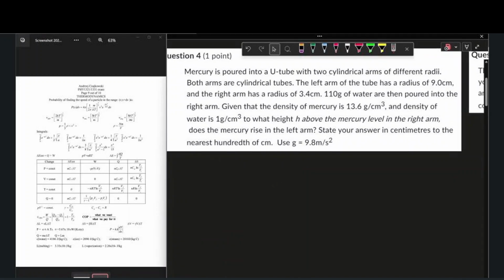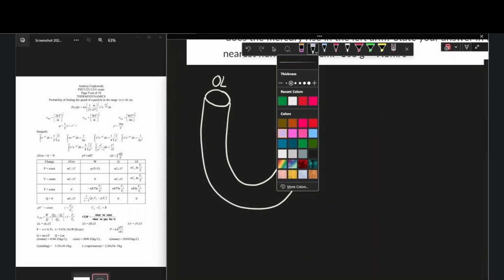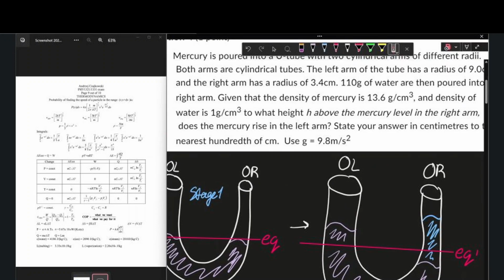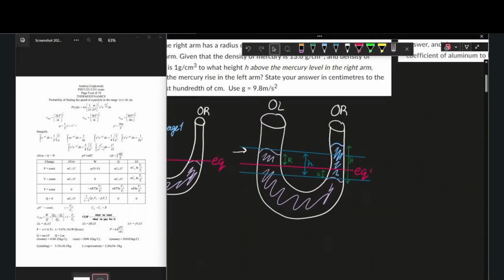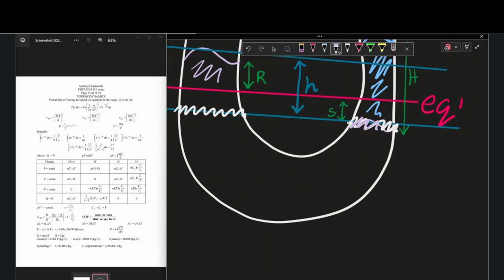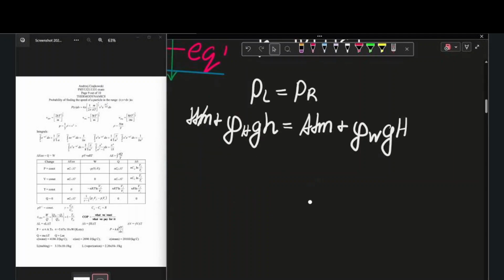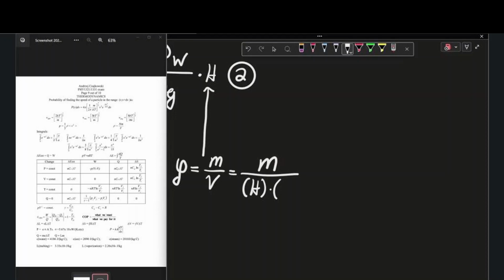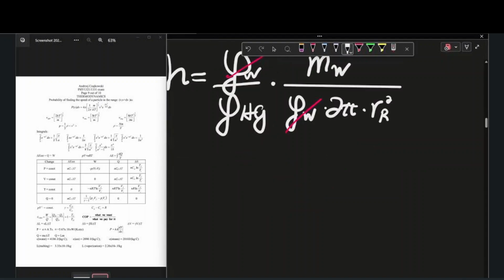Mastering Fluid Dynamics: The Classic U-Tube Pressure Problem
Dive into the principles of fluid dynamics with 'Mastering Fluid Dynamics: The Classic U-Tube Pressure Problem in Physics 1.' This video tutorial offers a comprehensive breakdown of how to approach and solve the iconic U-tube manometer pressure question—a staple in Physics 1 curriculum. Ideal for students seeking to strengthen their understanding of fluid mechanics, this guide meticulously explains the methodology behind measuring and calculating fluid pressure in a U-tube. Through detailed examples and step-by-step instructions, viewers will gain the skills to tackle similar problems with confidence, enhancing their knowledge and application of core physics concepts in real-world scenarios.